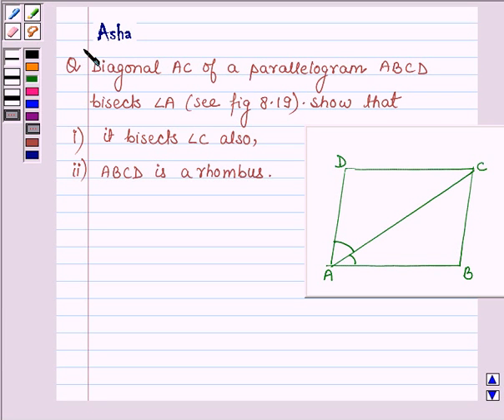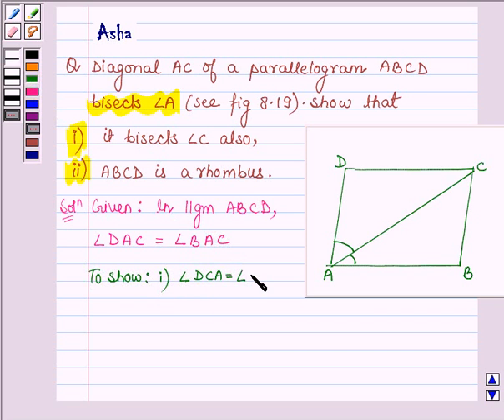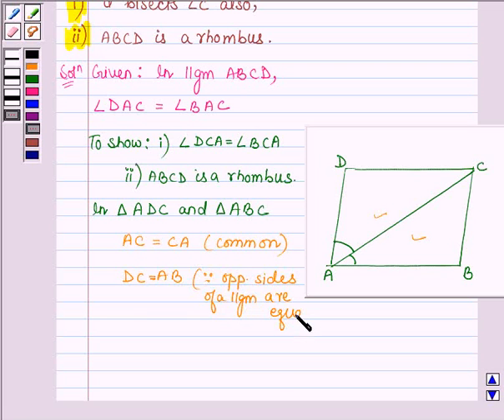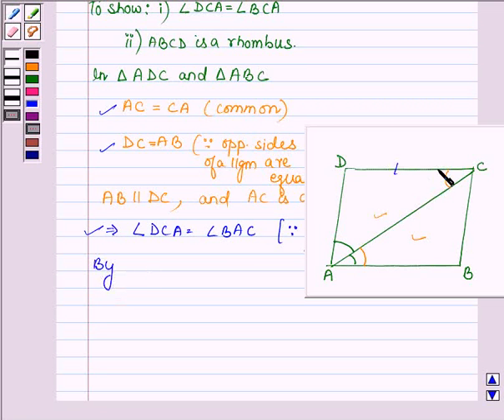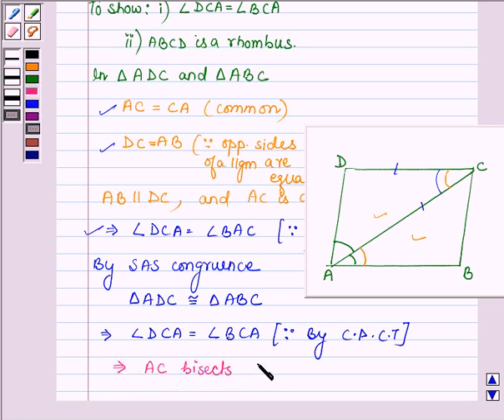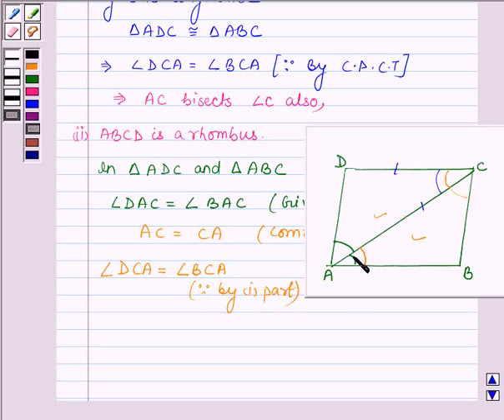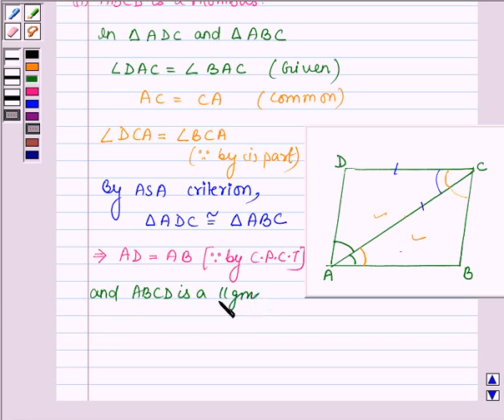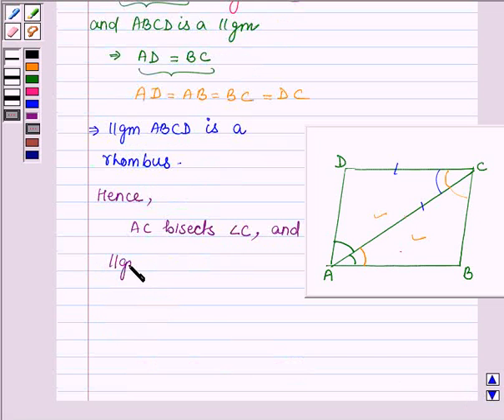Maths IX NCERT 8 8 1 6